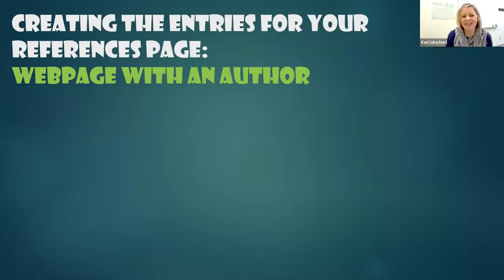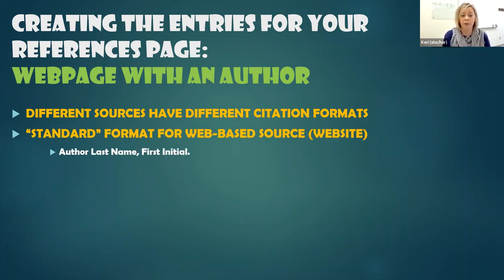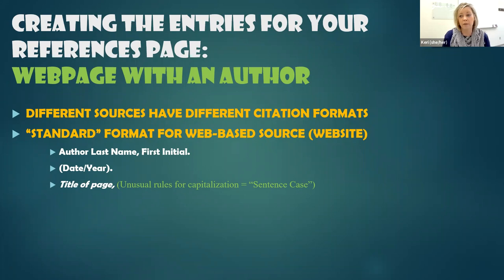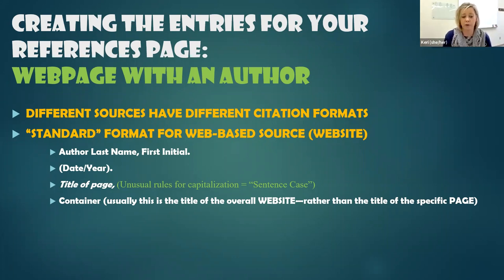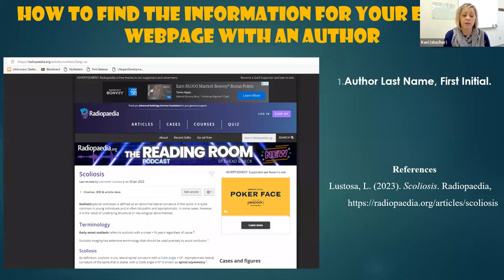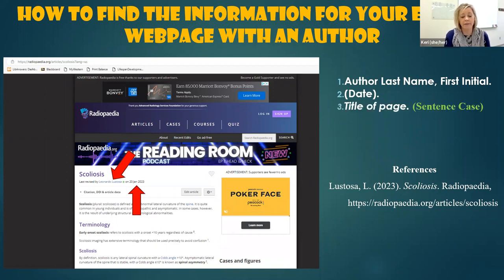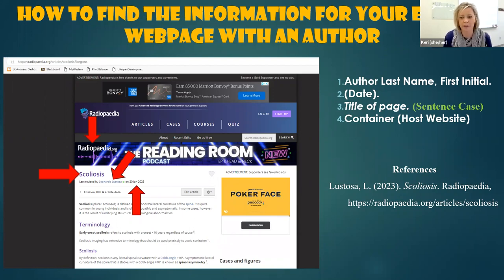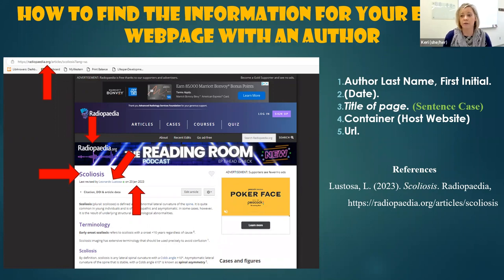APA Reference Entry for a Website with an Author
Keri from the Writing Center demonstrates how to create an APA-style reference entry for a website with an author.

Source cited in the video:
Lustosa, L. (2023). Scoliosis. Radiopaedia.

Citation follows APA 7 guidelines as outlined in:
American Psychological Association. (2020). Publication manual of the American Psychological Association: The official guide to APA style (7th ed.). American Psychological Association.

For more resources on APA style from the Western Technical College Learning Commons team,